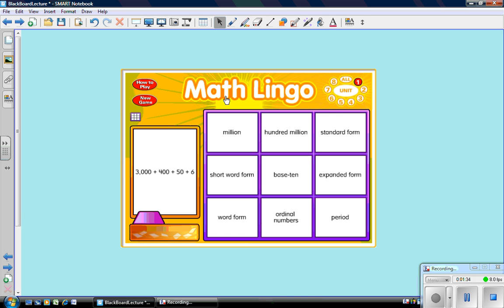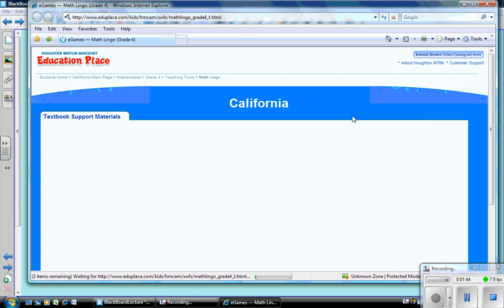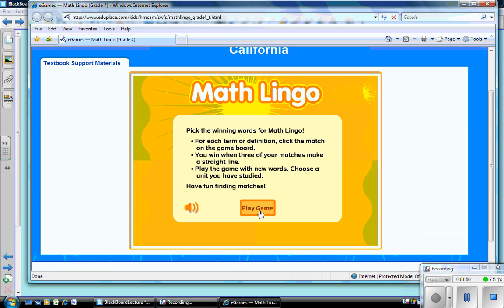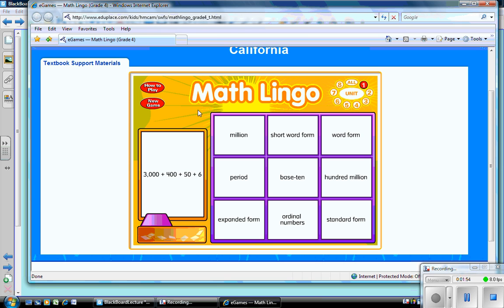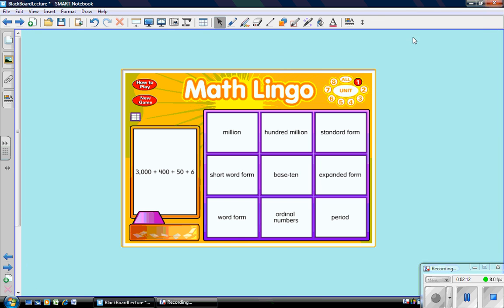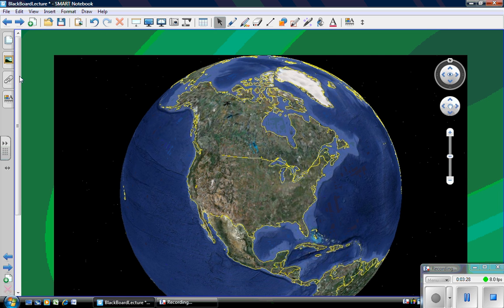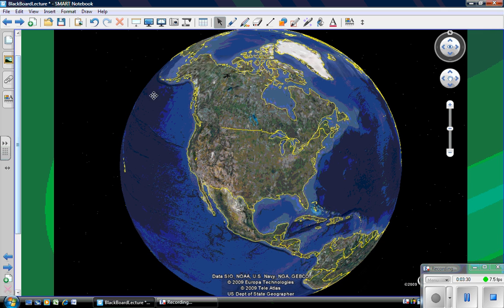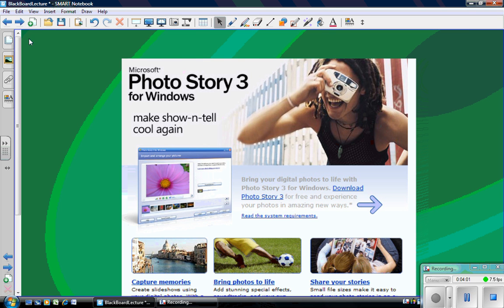IntegratedTechnology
Using technology in the classroom such as Interactive Whiteboards, Streaming Video, Google Earth, and PhotoStory3.